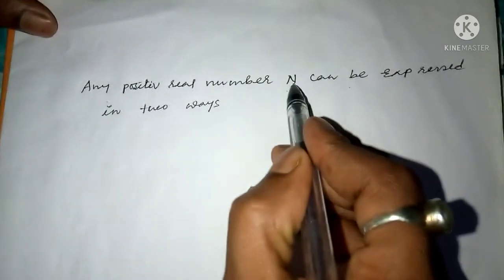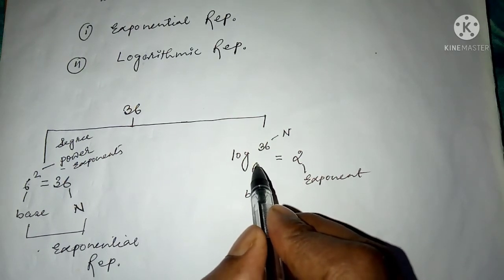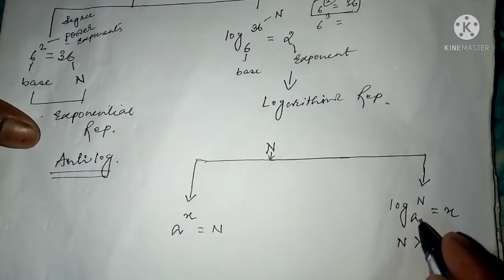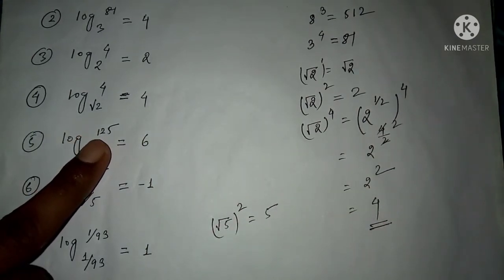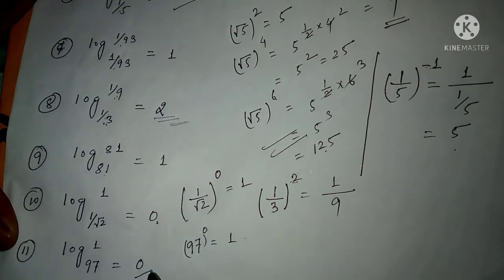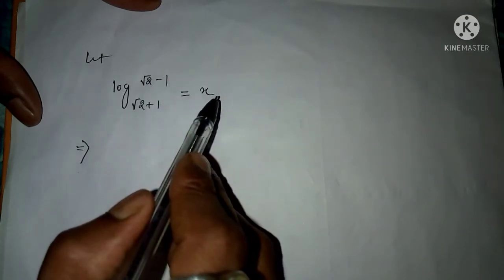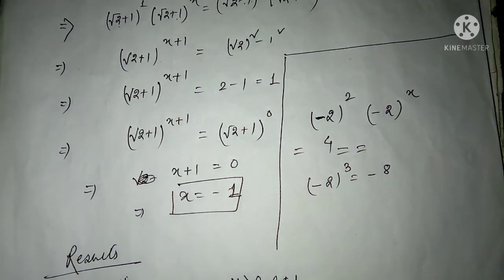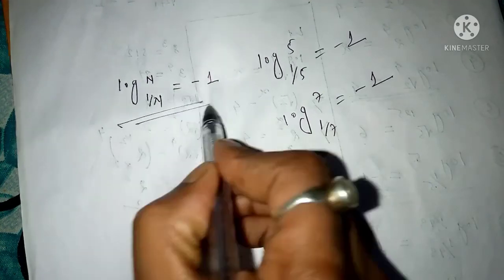Basics of Logarithim!For class 9th/10th!Adv.Mathematics.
Basics of Logarithm for class 9 & 10 Adv. Mathematics.